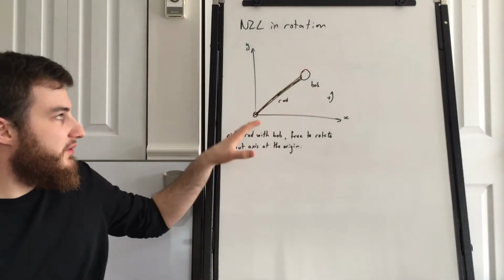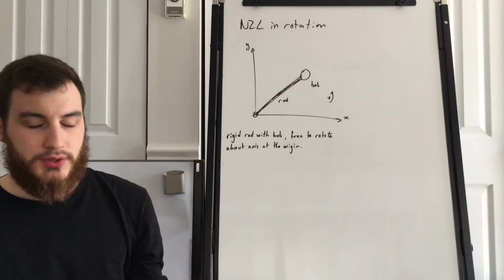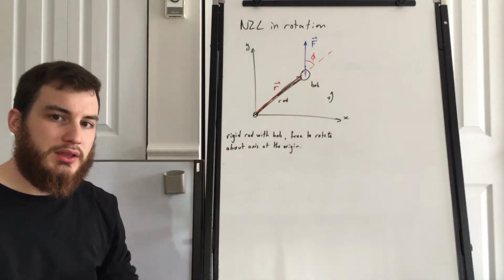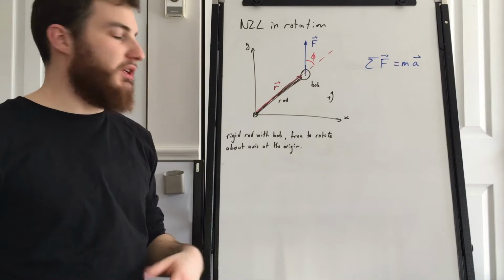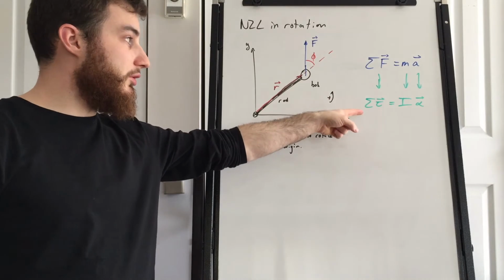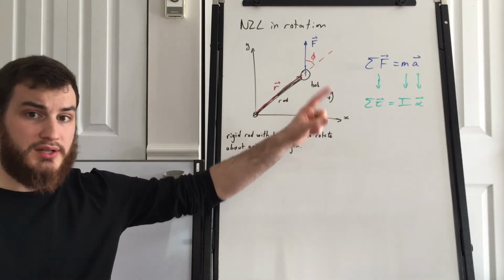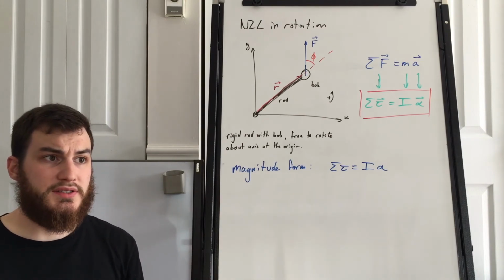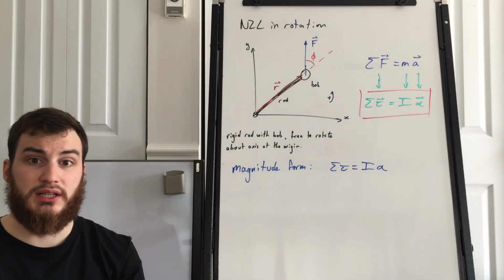10.2: Newton's Second Law in rotation | Mechanics NYA | Winter 2020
This is a summary of the concept of Newton's second law, revisited and adapted for rotational motion. It is essentially the same, but with the proper angular variables written. Speak soon, L.